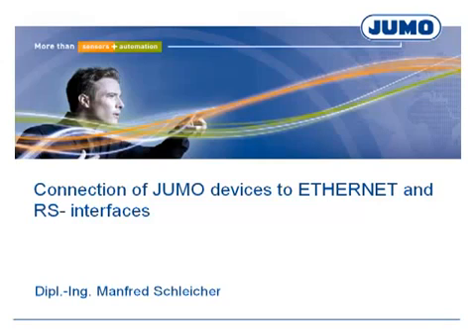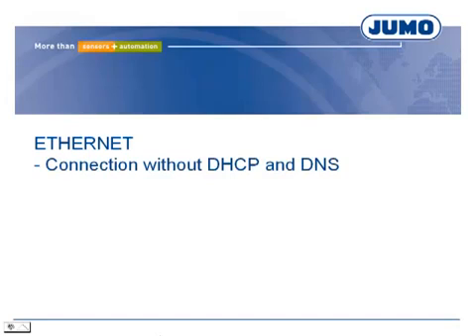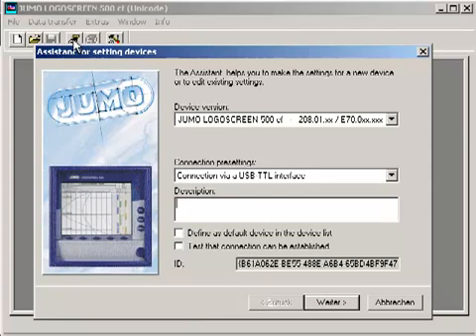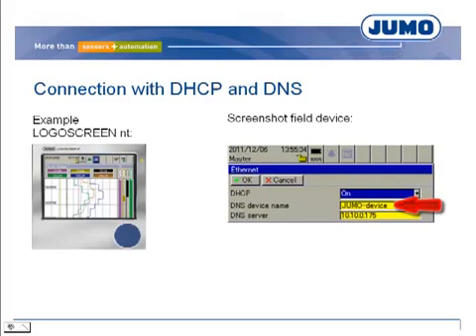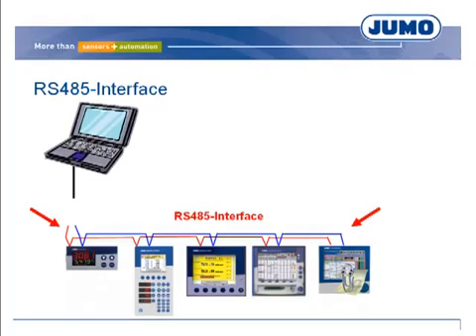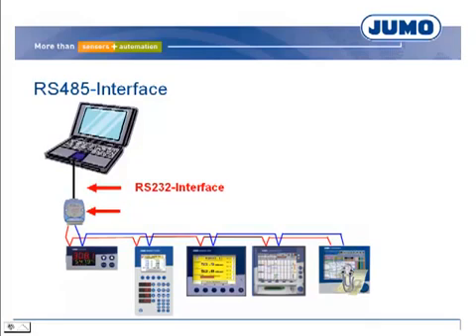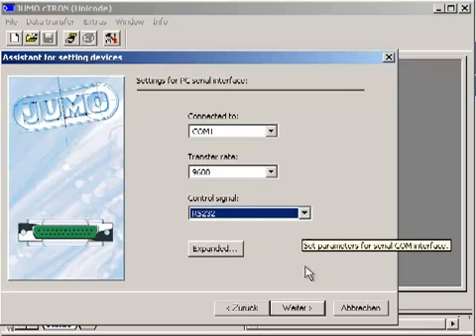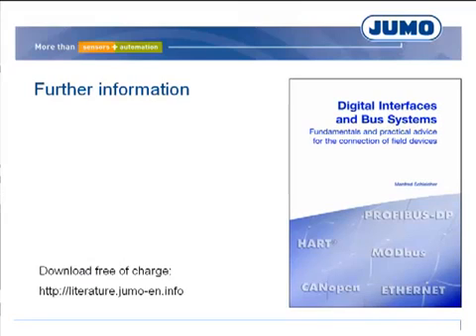JUMO Ethernet and RS Connection // PCE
This video is filled with suggestions and advice from JUMO for connecting its instruments to systems via ethernet and RS ports.